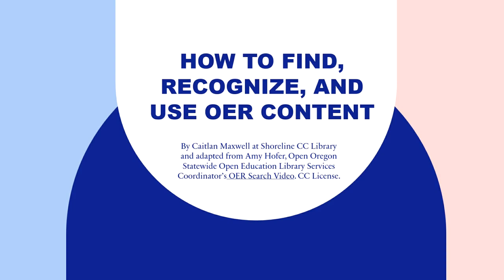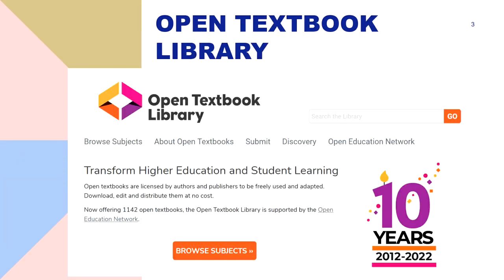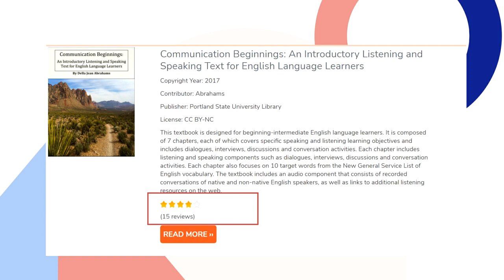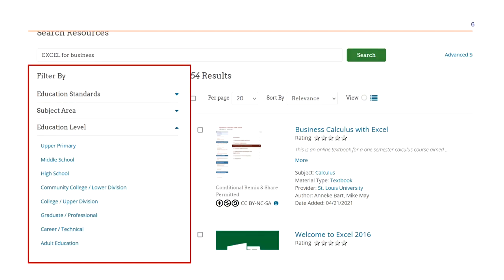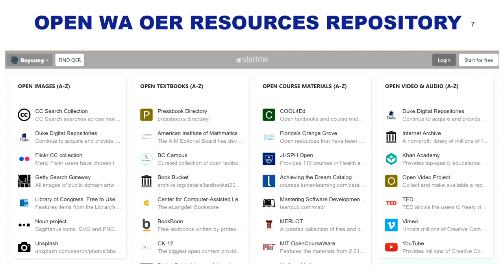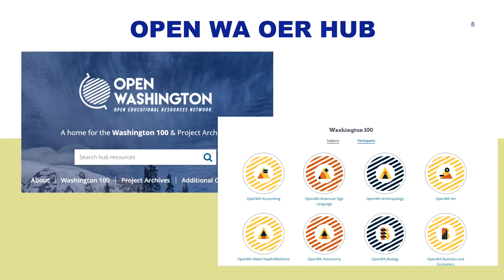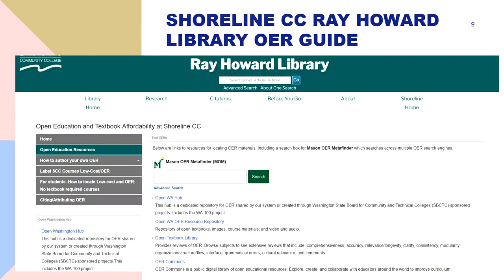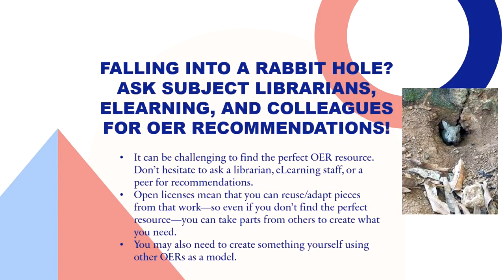How to Find, Recognize, and Use OER Content. Shoreline CC Library.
Video on how to find, recognize, and Use OER Content for Shoreline CC OER Faculty Institute. Adapted from Amy Hofer, Open Oregon Statewide Open Education Library Services Coordinator’s "OER Search" video (CC License).